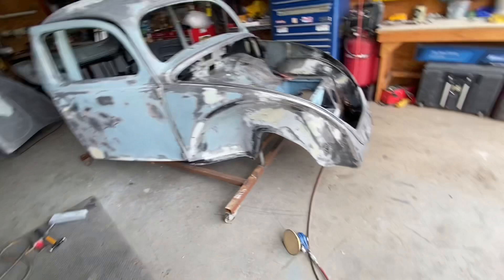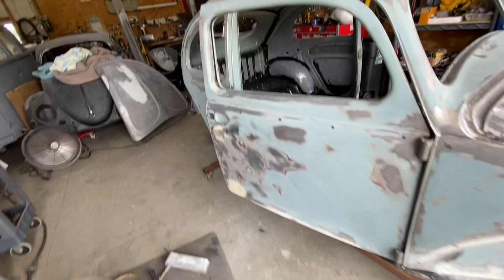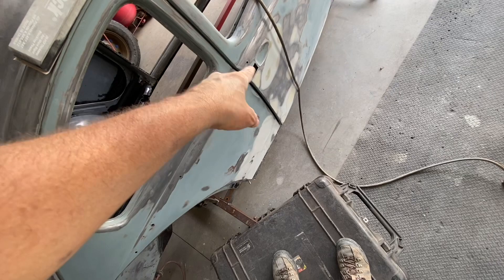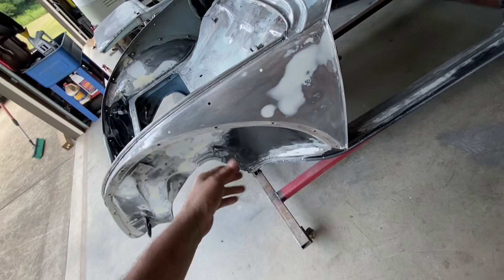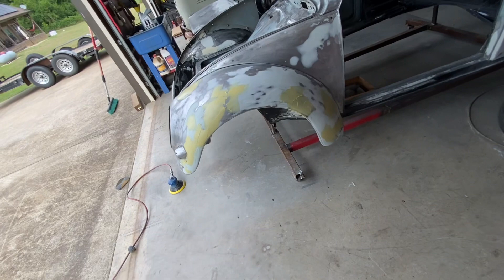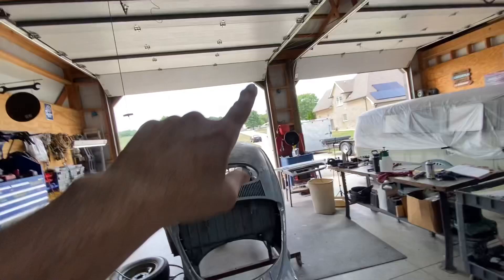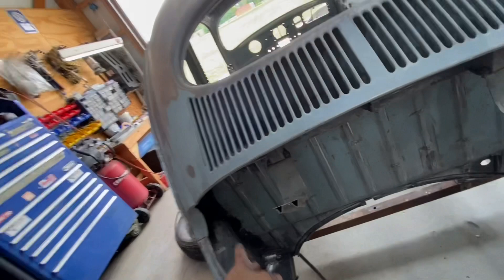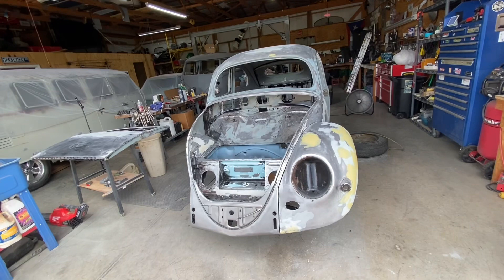1957 VW Oval Beetle body progress